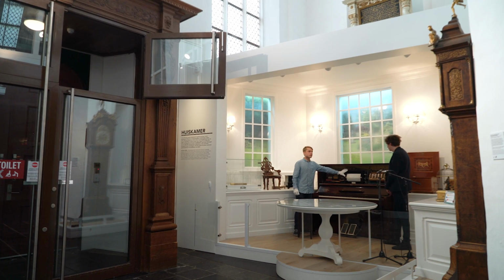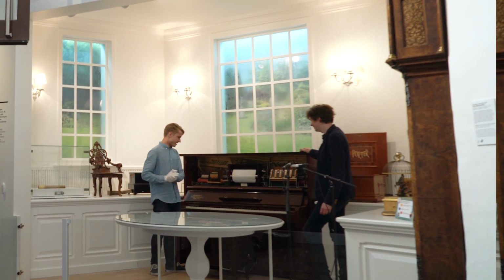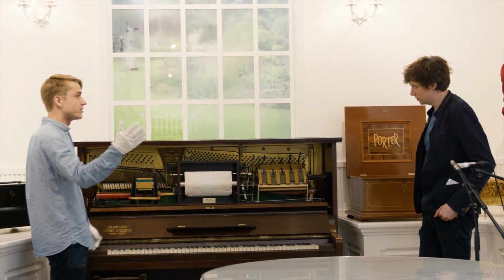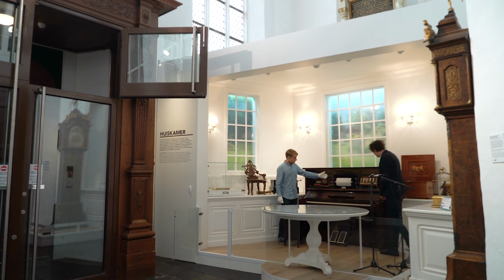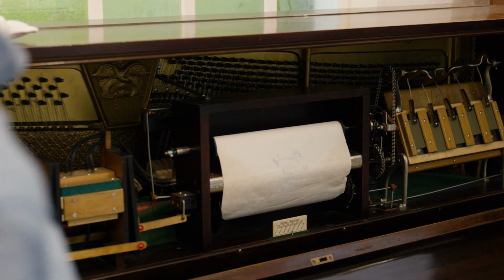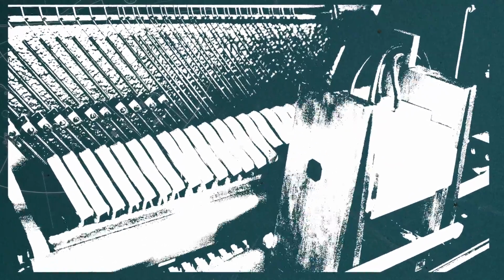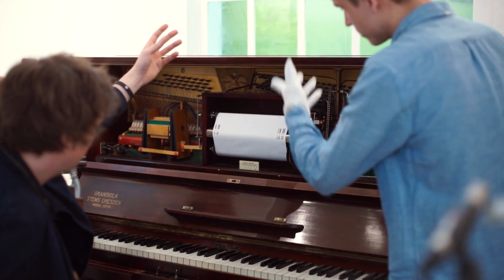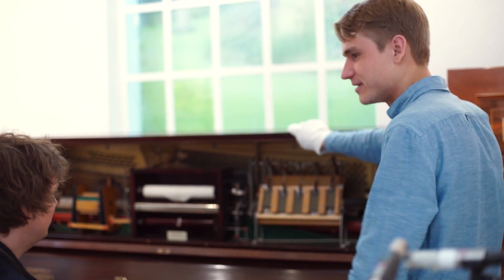Self-Playing Piano - Pedal Powered Karaoke Machine from 1925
- If you ever dreamt of waking up one day and just be able to play piano fluently without having to practice the Grandiola Piano Player is probably your best option. You only need to pedal the pedals and voila, music. Enjoy!

Martin & Co

Instrument Name and Model: Grandiola player piano
Type of instrument: player piano
Year Built: ca. 1925
Maker: Stems & Direct Pneumatic Action Company
Place of Manufacture: Dresden, Germany & London, England

Guides from Speelklok Museum:
Joost Oehler & Lois Tonen

★MUSIC BOXES
30 Note Music Box
30 Note Music Box with Copper Gear
(Just found these Music Boxes with copper gears, I think it could be the recommended option, Never tried the copper gears myself but the plastic gears break often)
30 Note Music Box Blank Paper

★CAMERA GEAR
Wide Angle Lens
Zoom Lens
Macro Lens
Camera XLR Input & Microphone
Camera Microphone 2